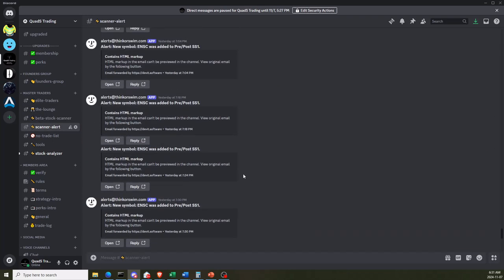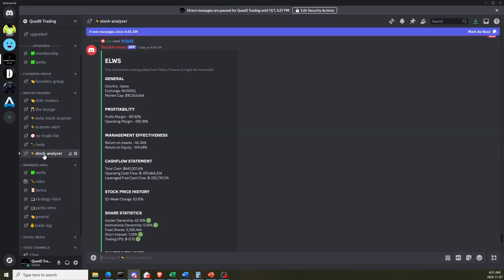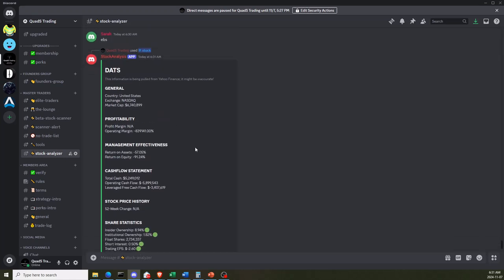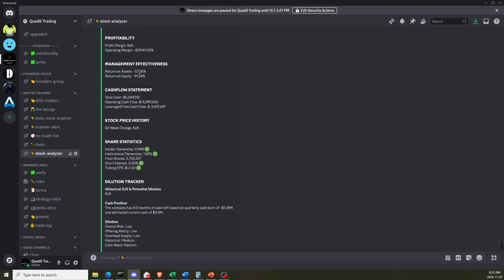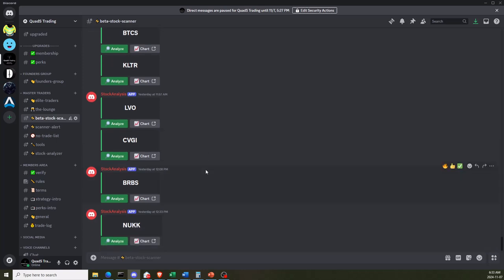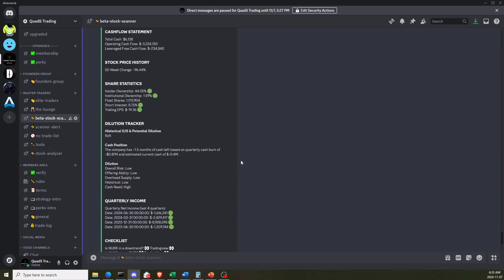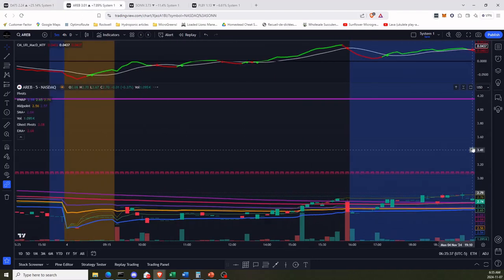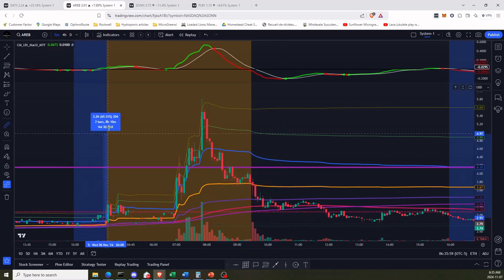QuadS Trading | Penny Stock Short Selling Strategy Community!! It Will Blow Your MIND!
Unlock the secrets of profitable penny stock short selling with this simple yet powerful strategy! 🚀 In this video, I break down an effective approach to short selling that works for traders of all levels. Whether you're a beginner looking to understand the basics or an experienced trader wanting to refine your skills, this strategy can help you identify opportunities and grow your portfolio. 📉💰

What you'll learn:
✅ How to spot the right stocks for short selling
✅ Key indicators and patterns to watch for
✅ Risk management tips to protect your capital
✅ Real-world examples to master the strategy

If you're ready to trade smarter and learn how to short sell like the pros, hit play now and start transforming your trading game.

📩 Have questions or want to share your thoughts? Drop them in the comments below, and I'll get back to you!